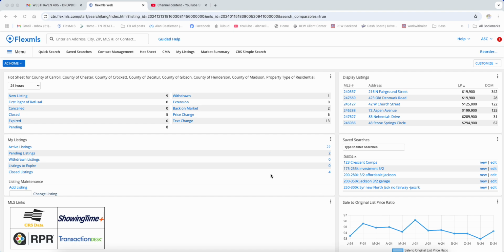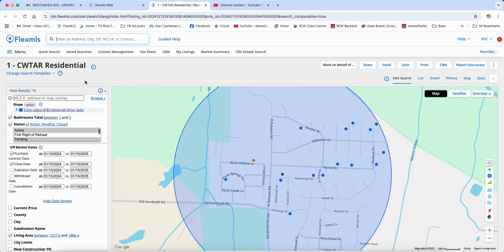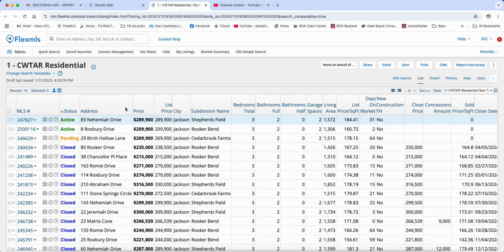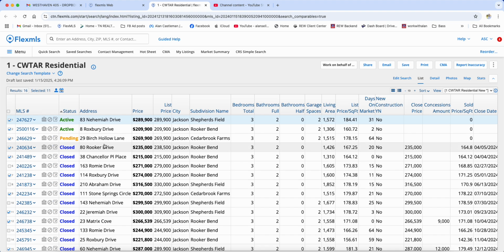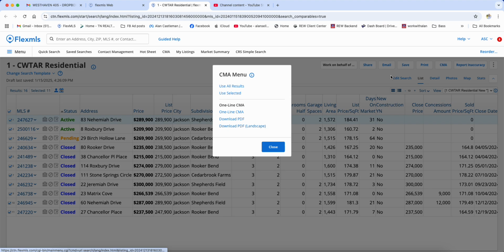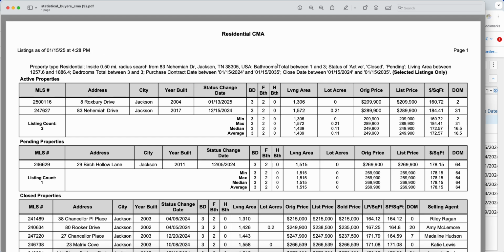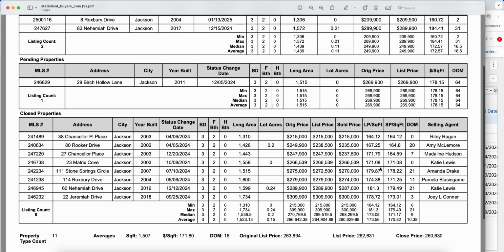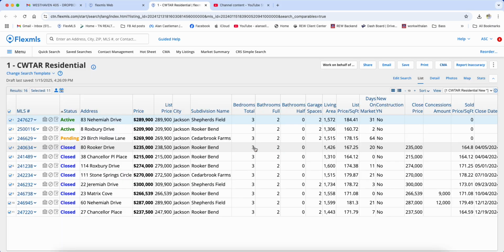Flex Facts - Create Quick Accurate CMAs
How to quickly create a statistical CMA in minutes using Flex's One-Line CMA tool.